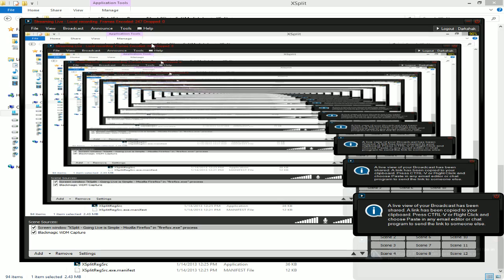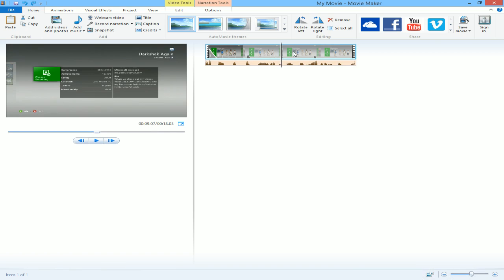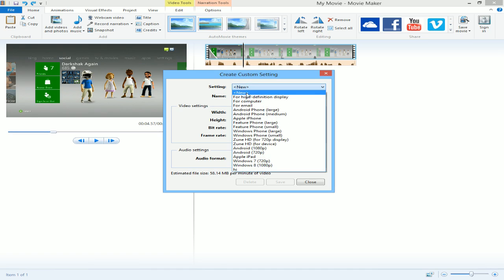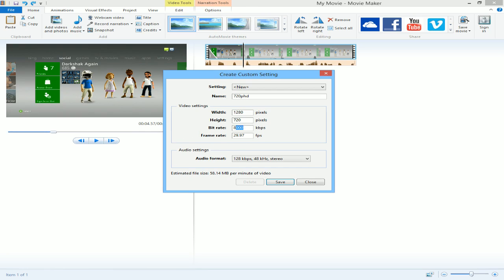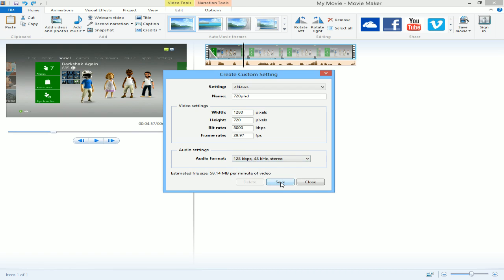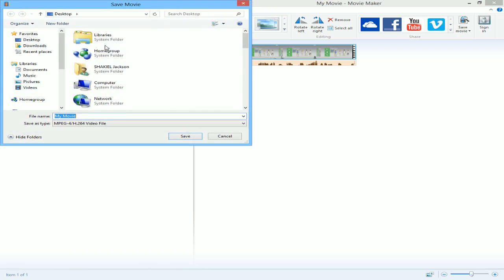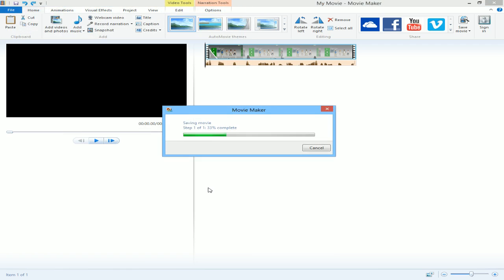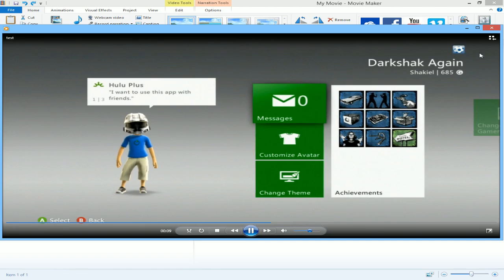How to Render Videos in Windows Movie Maker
Just a short video tutorial on how to render 720p videos in windows movie maker.